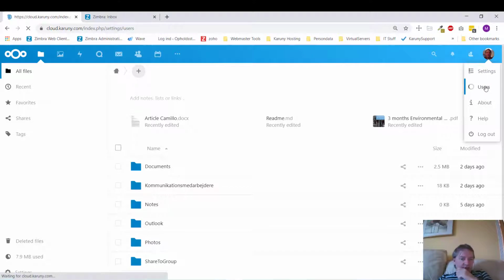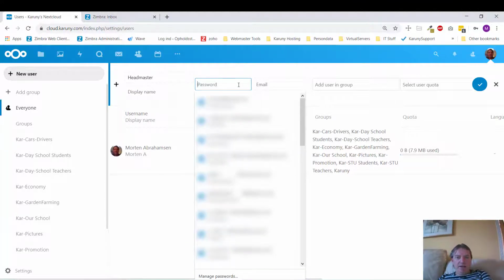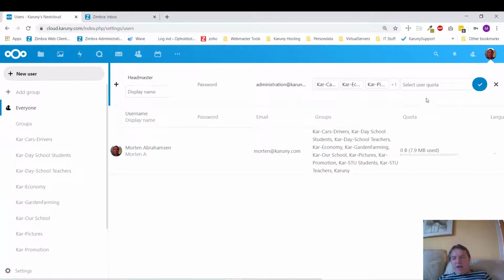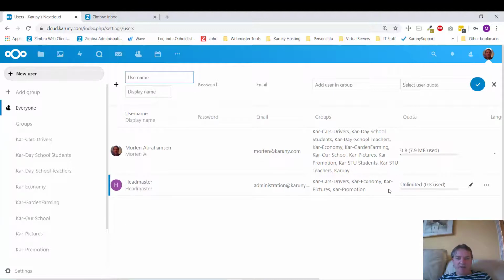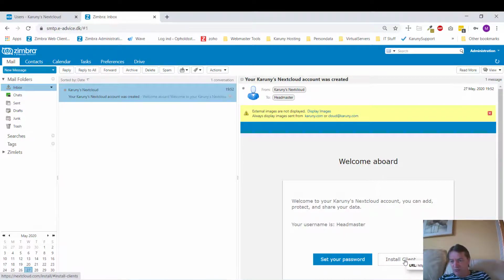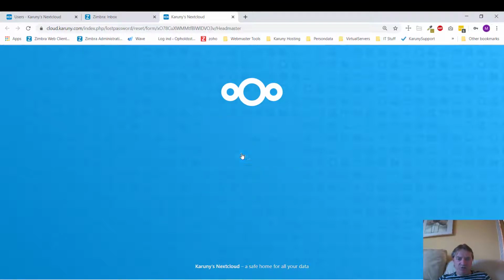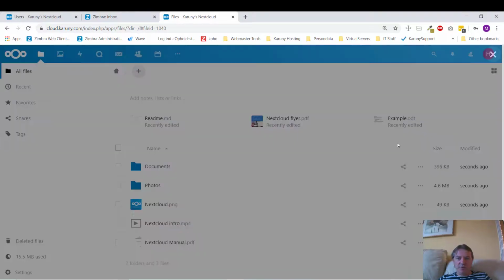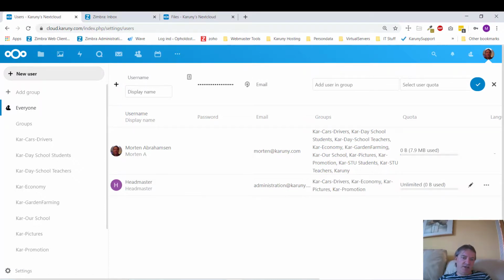Part 3: Create User and assign them to Groups & Folders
Now we have created the security groups and we are ready to create the users